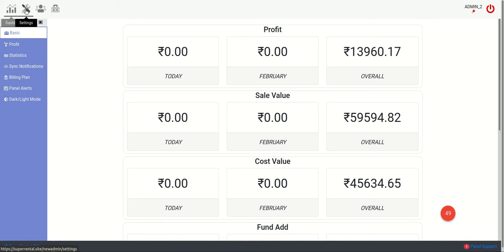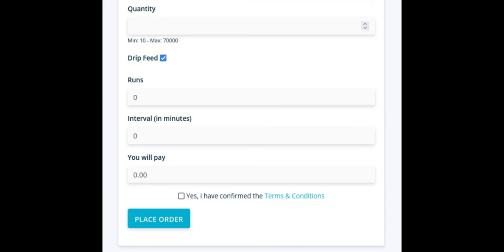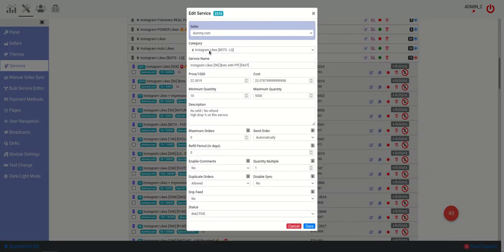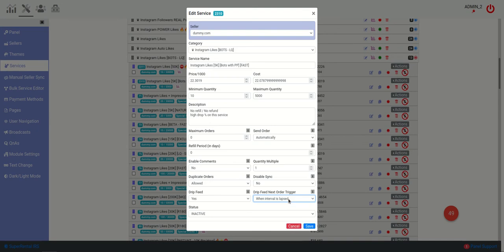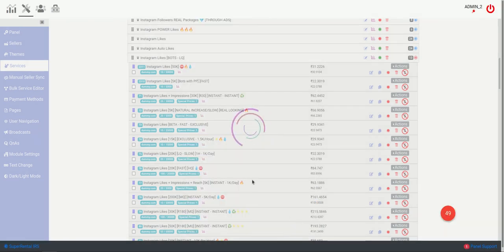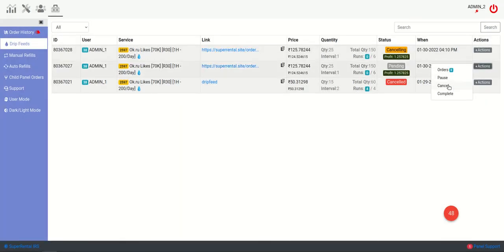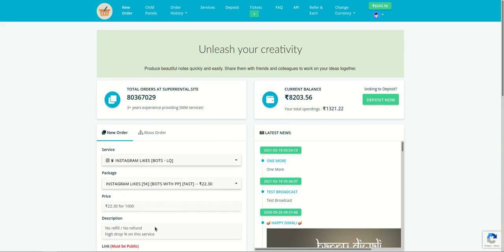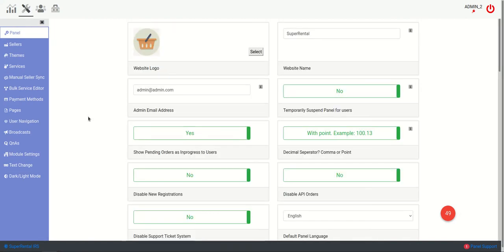How to use Drip Feed Feature - English